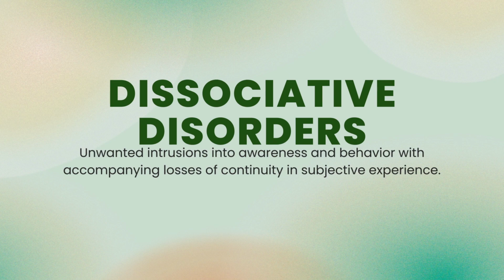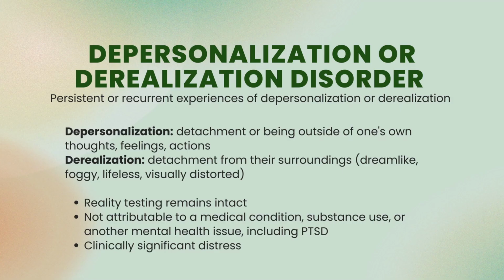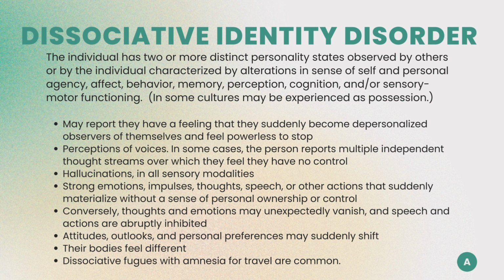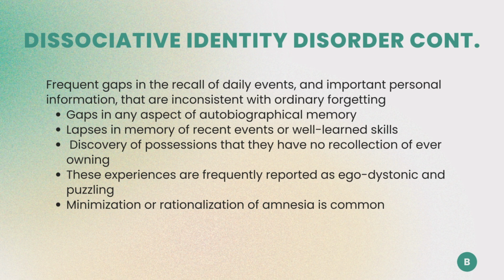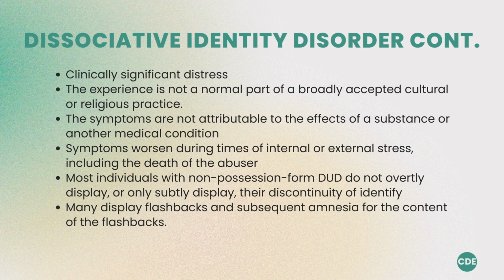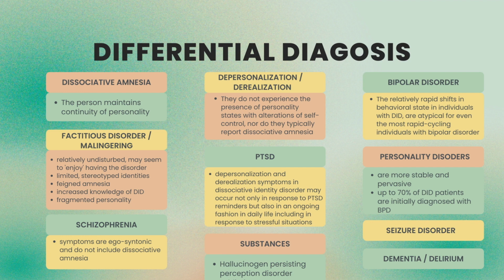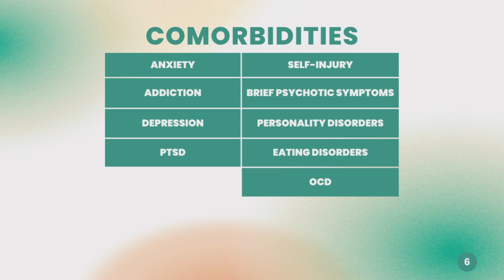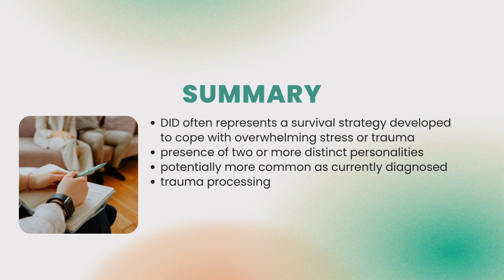Dissociative Disorders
Diagnosing dissociative disorders involves recognizing disruptions in consciousness, memory, identity, or perception that significantly impact an individual's sense of self and daily functioning. These disorders include dissociative identity disorder (DID), dissociative amnesia, depersonalization/derealization disorder, and other specified dissociative disorder. Symptoms may manifest as gaps in memory, identity confusion, detachment from reality, or experiencing oneself or the environment as unreal or distorted. Genetic predispositions may play a role in the development of dissociative disorders, while environmental factors such as trauma or chronic stress can precipitate or exacerbate symptoms. Individuals with dissociative disorders often experience distress, confusion, and impairment in social and occupational domains, leading to significant functional impairment. Treatment typically involves a combination of psychotherapy, particularly trauma-focused therapies like dialectical behavior therapy (DBT) or eye movement desensitization and reprocessing (EMDR), and medication management for co-occurring conditions. Early recognition and intervention are crucial for promoting integration of dissociated experiences and enhancing overall well-being. Understanding the diagnostic criteria outlined in the DSM-5 and utilizing evidence-based assessment tools are essential for accurate diagnosis and effective management of dissociative disorders.